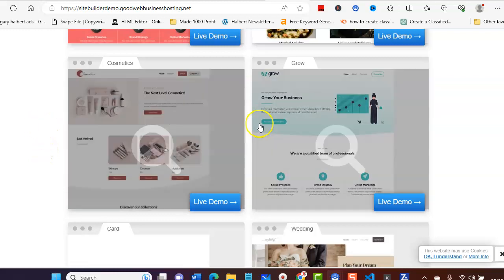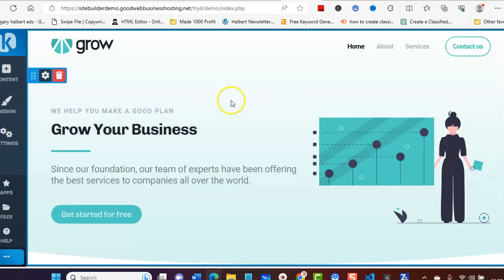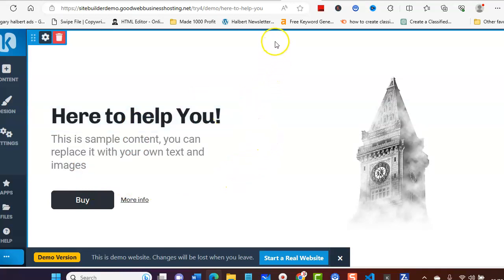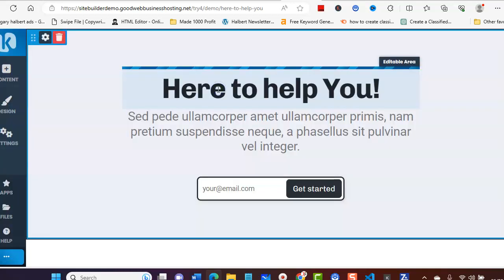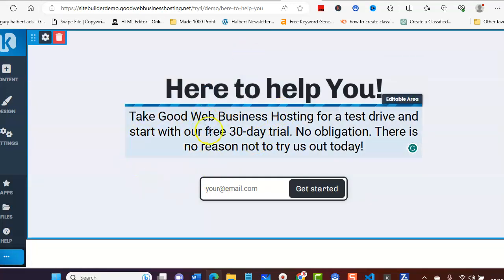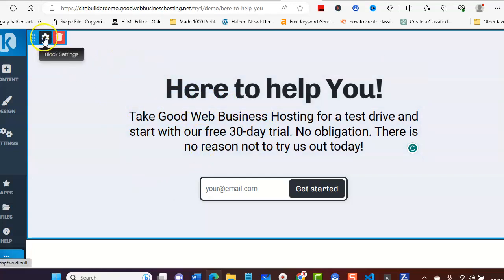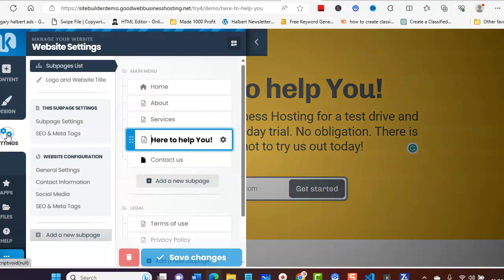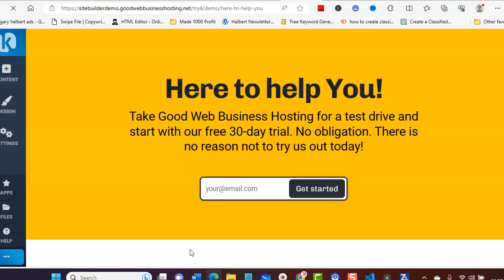How To Build A Landing Page.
In this video I will show you how to build a landing page within minutes and test out our free website creating tool. Select your template go to settings click on landing page then add a call to action button, add your discription set your email address and publish then your landing page is done.

Good Web Business Hosting offers a website site builder that allows you to easily build attractive, professional looking, mobile responsive websites for your business it is also SEO friendly and allows you to optimise all your pages with SEO keywords and meta descriptions.

At Good Web Business our Sitebuilder is so easy to use that even a none experienced person could do it. But we understand that not everyone knows knowhow to do it themselves so we guide you every step of the way with easy to follow videos and if you get stuck it is no problem as our support team is there to help.

Good Web Business Hosting is perfect for any small business or startup with no budget for a professional website designer or if you need a simple website, such as craft people, plumbers, joiners, electricians, builders, carpet fitters, kitchen fitters, and more.

Thank you for visiting my videos.
Good Web Business.
GC.